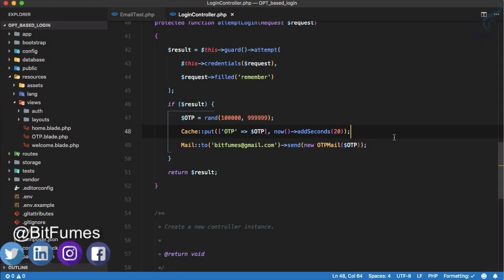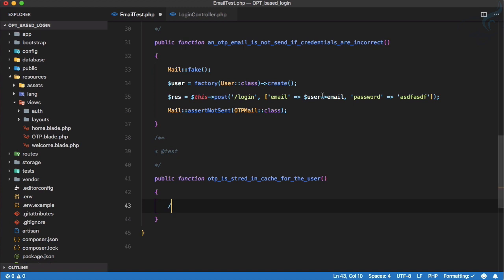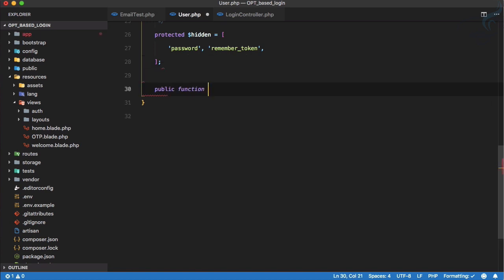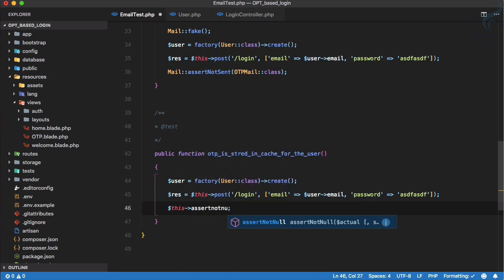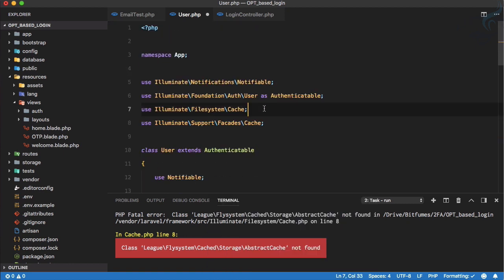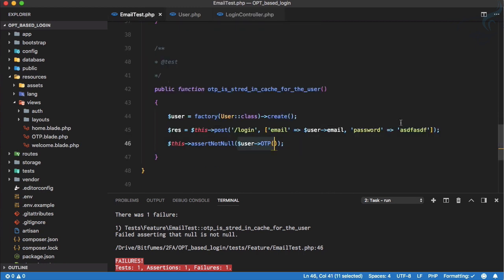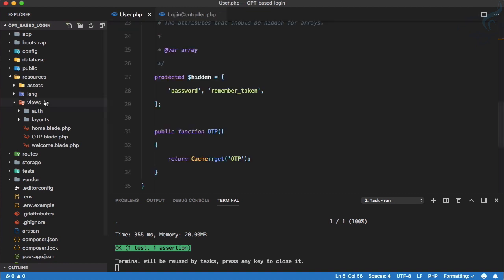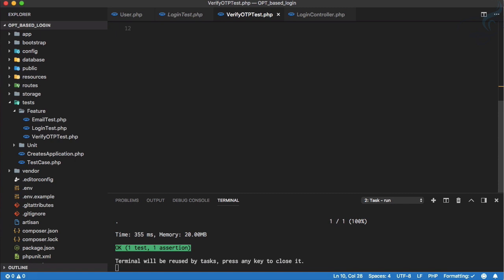2FA - OTP Login in Laravel | Test Verify OTP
2FA - OTP Login in Laravel via Email or SMS
Laravel Test Driven Development (TDD) in OTP login Series
Second Layer of Authentication in Laravel Applications.
Authentication Security via OTP in Email or SMS
Write a test in laravel to verify that OTP is matched

FOLLOW ME

--- QUESTIONS? ---